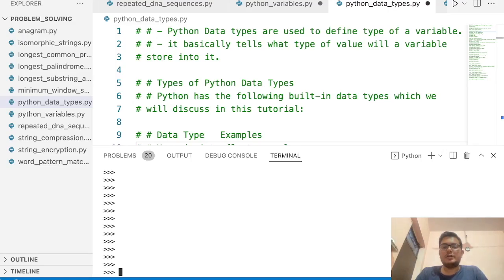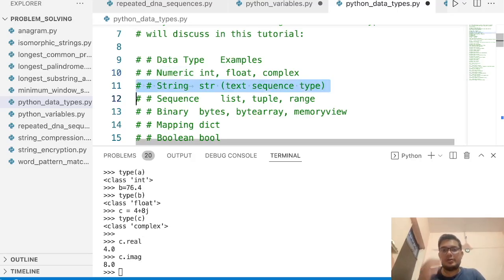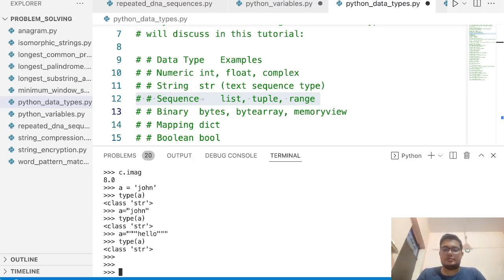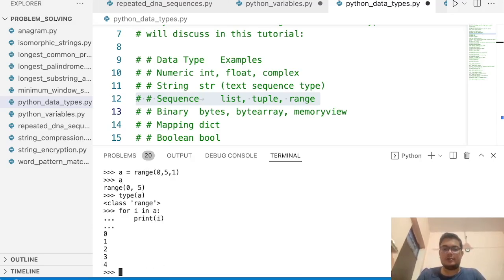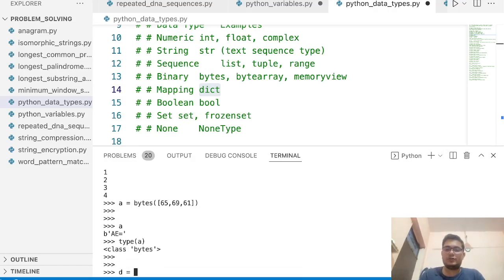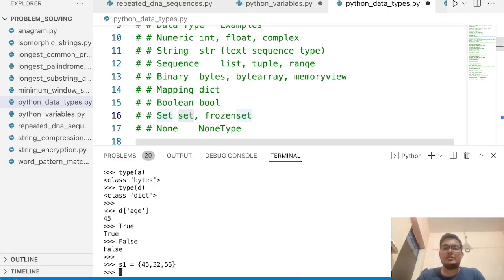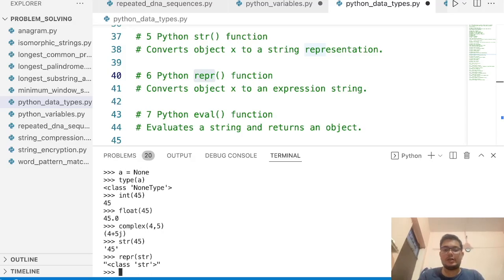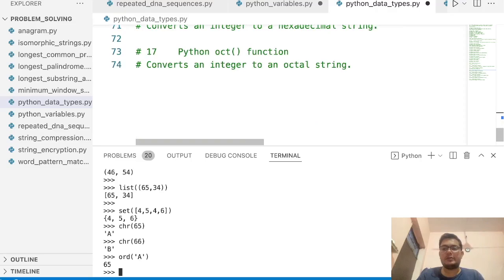Mastering Python Data Types: A Beginner's Guide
Unlock the power of Python by mastering its data types! In this video, we'll dive deep into the essential data types you need to know to become proficient in Python programming. Whether you're just starting or looking to brush up on your skills, this guide will help you understand and utilize Python's versatile data types effectively.

📌 What You'll Learn:

Understanding basic data types: integers, floats, strings, and booleans
Working with complex data types: lists, tuples, sets, and dictionaries